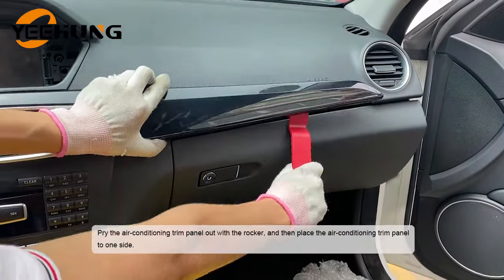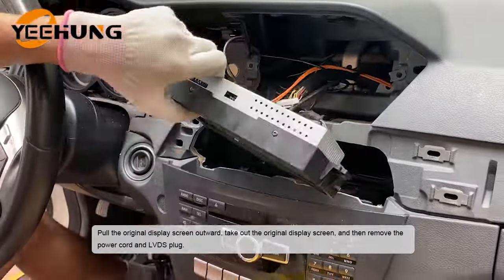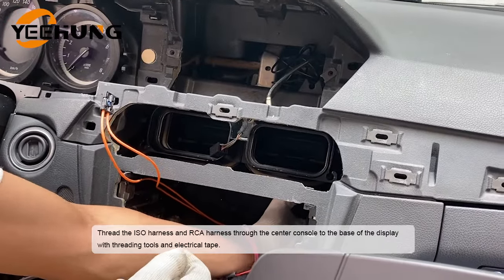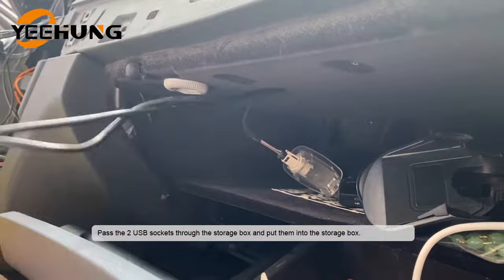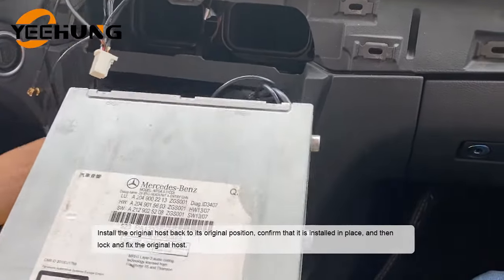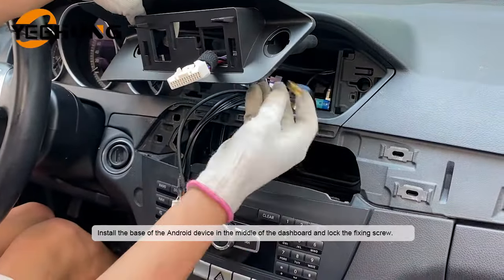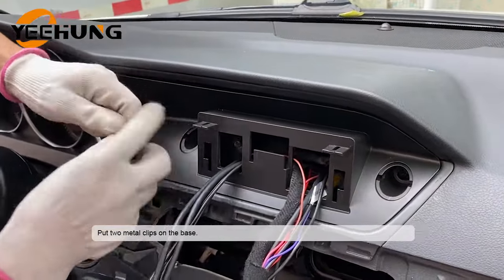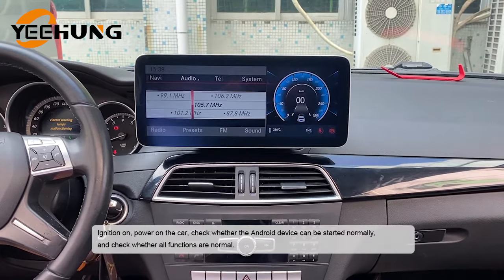YeeHung W204 Android 11 12.3" install (Built-in CarPlay android auto)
Mercedes benz w204 oem is 6.5" screen, you can change it to 12.3" android screen. You will get wired and wireless CarPlay  android auto and Mirror link function.
Android NTG4.0 Snapdragon 662 chip:
Android NTG4.5 Snapdragon 662 chip:
Linux Screen NTG4.5 chip: